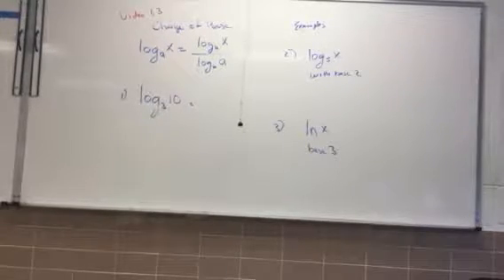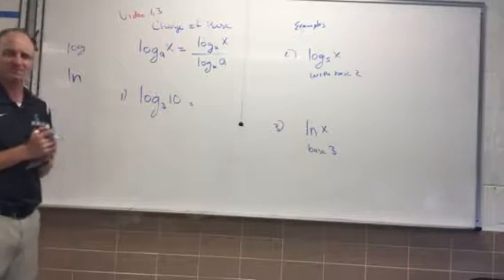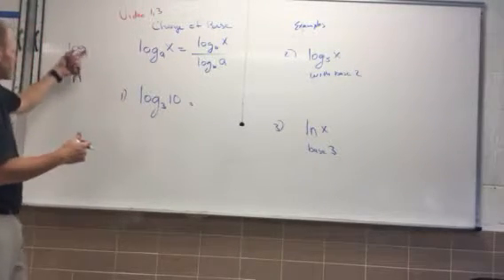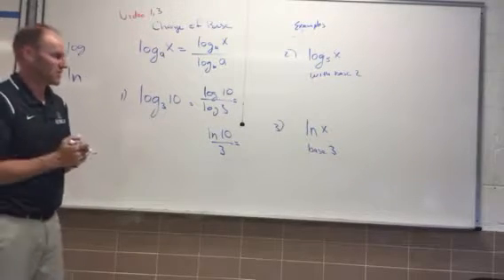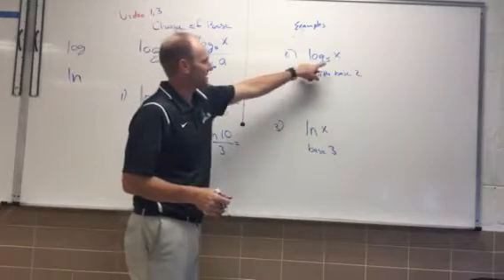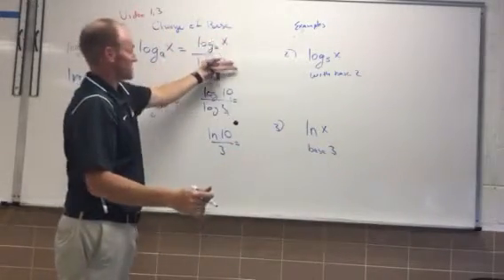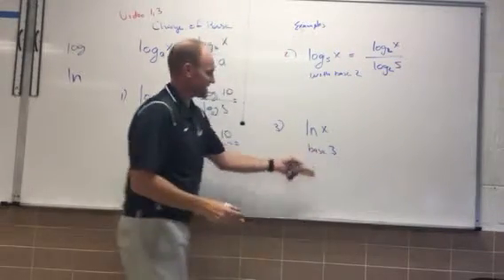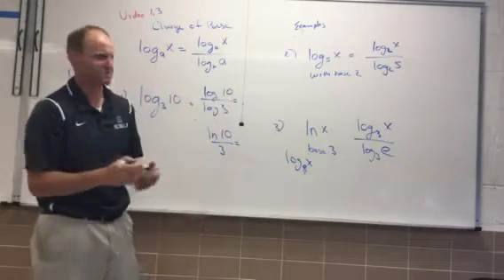Prop of logs 1.4 change of base video